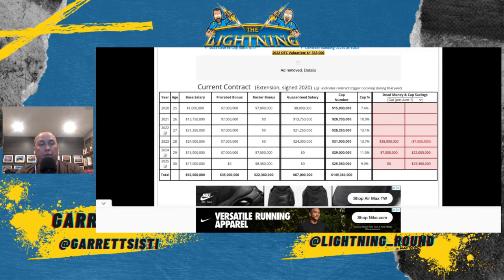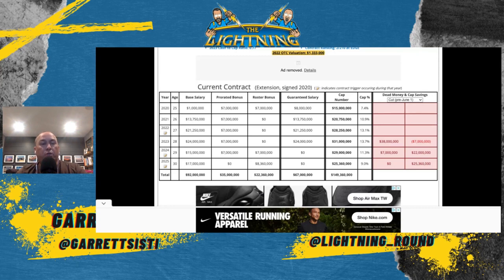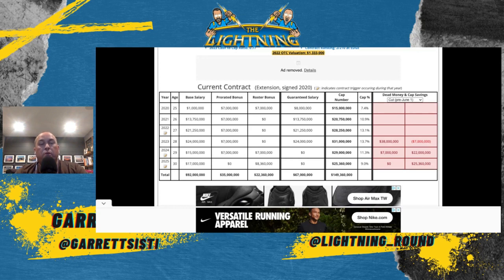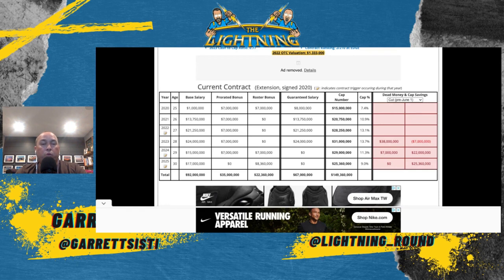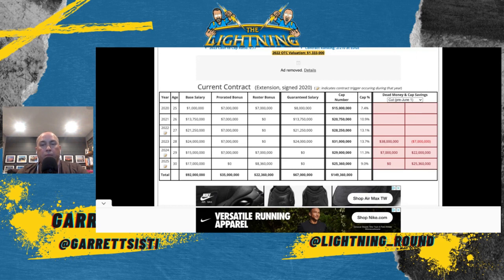The ABCs of Contract Restructures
Jamie goes in depth about NFL contract restructures.